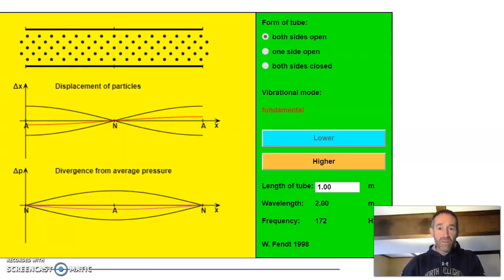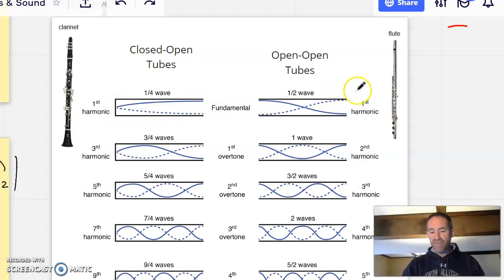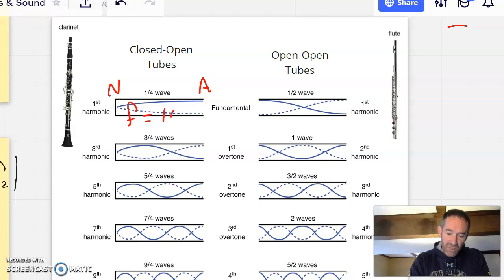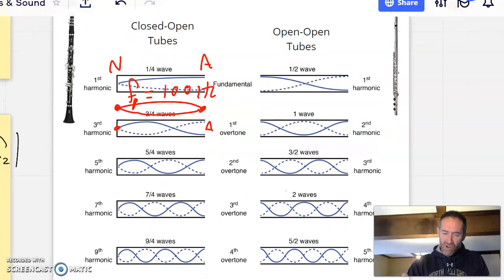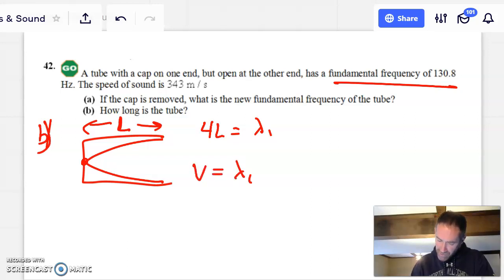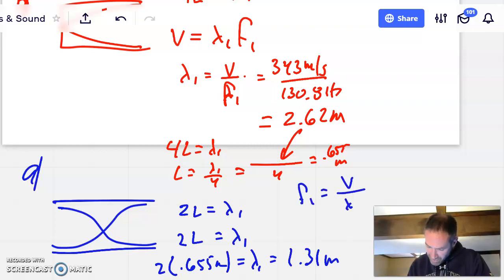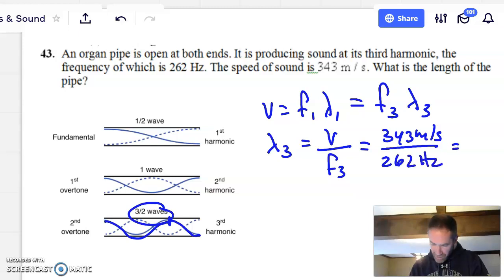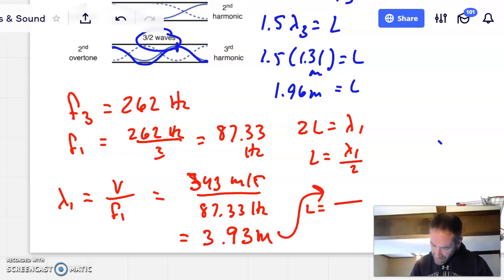Standing Waves in Tubes #2